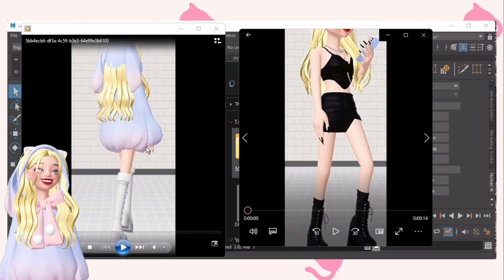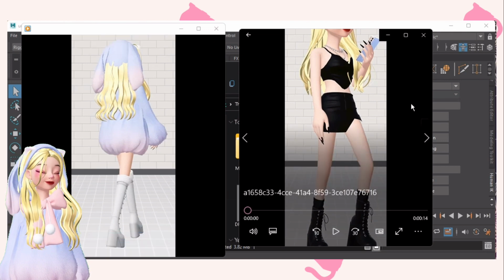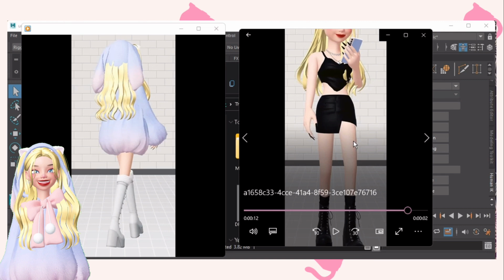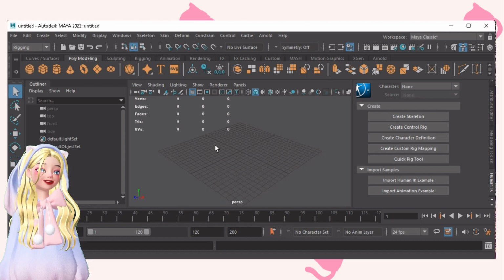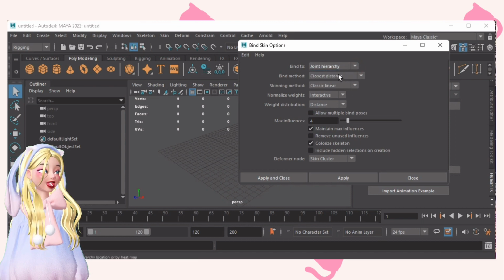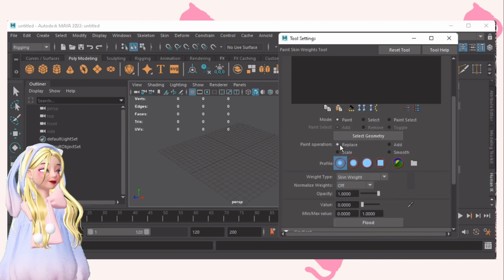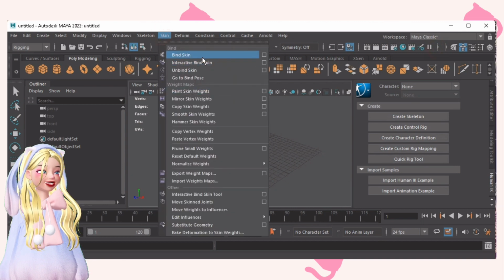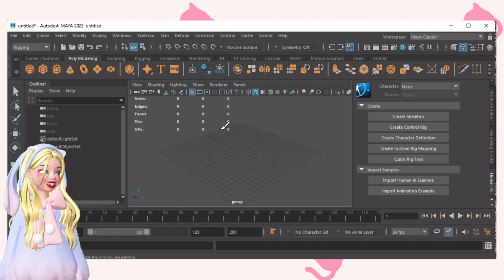[ ZEPETOR CLASS ] Overview on RIGGING | WEEK 2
🐾MEOW! This is how an overview on rigging~

⭐️𝐹𝑂𝐿𝐿𝑂𝑊 𝑀𝐸𝑂𝑊𝑀𝐸𝑂𝑊⭐️

⭐️𝑍𝐸𝑃𝐸𝑇𝑂⭐️

⭐️𝑉𝐼𝐷𝐸𝑂 𝐷𝐸𝑇𝐴𝐼𝐿𝑆⭐️

⭐️𝑆𝑈𝑃𝑃𝑂𝑅𝑇 𝑀𝐸𝑂𝑊⭐️